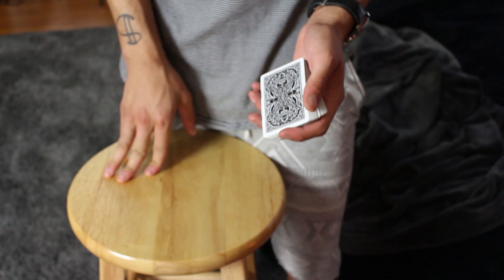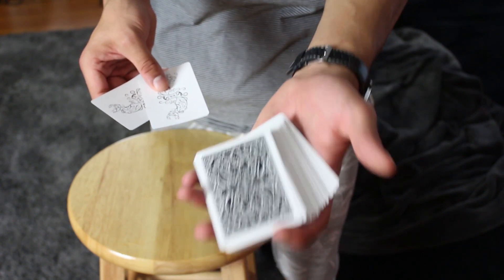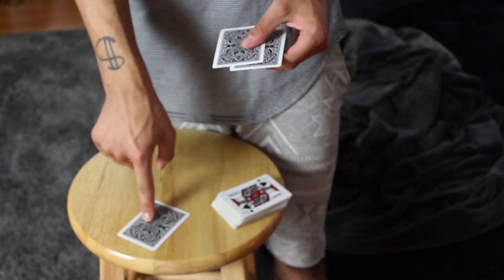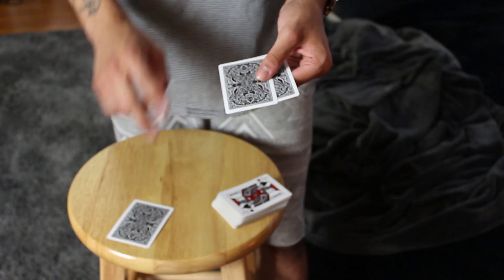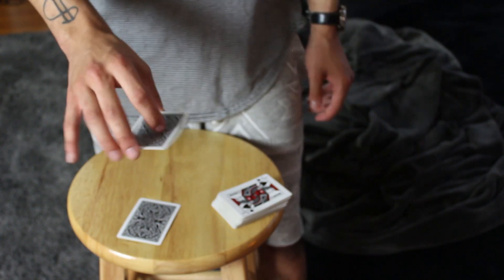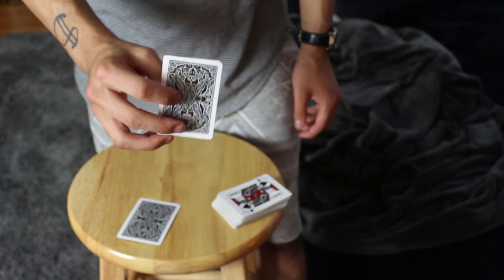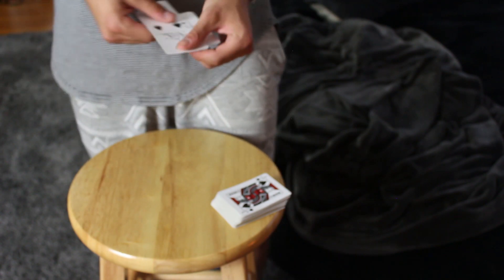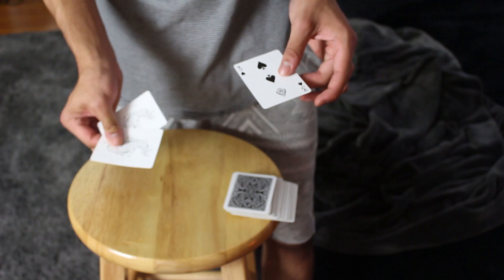Half Baked Idea: Sandwich Transpo Tutorial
"Half Baked Ideas" series. New ideas every Saturday.